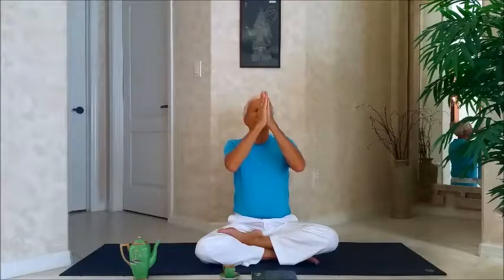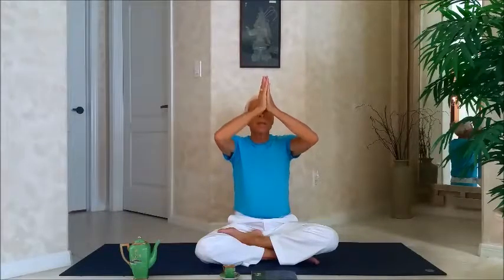Yoga Centering Technique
This Yoga Centering Technique is a metaphor for a mindset that is part of who I am as a human being and as a yogi.